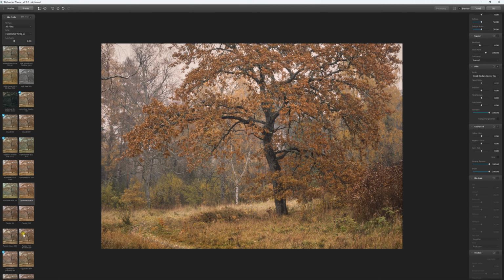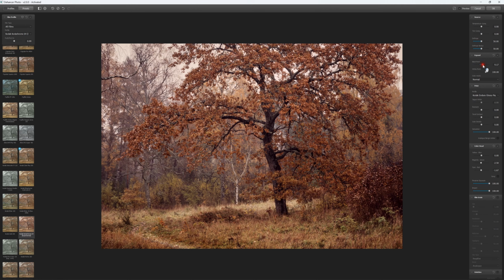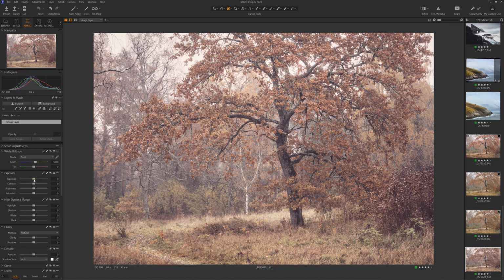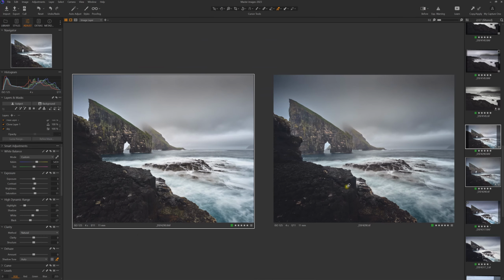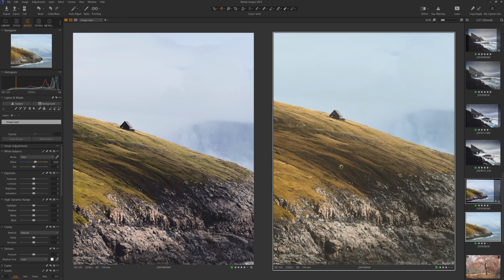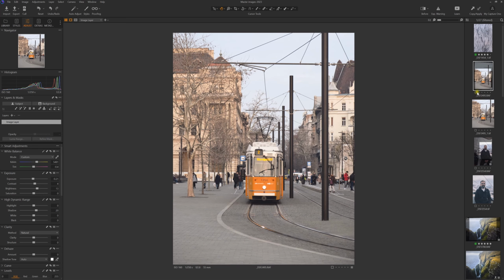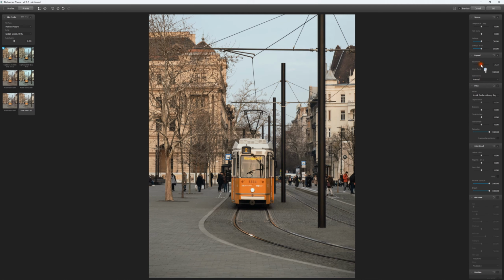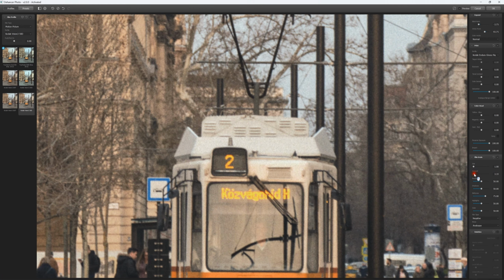Color Grading Like A Pro With The Best Film Emulator Plugin!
Achieving film-look for videos and photos made easy now, here is how: When it comes to color grading photos and videos, there are so many apps that you can find on the market. But not every app can produce "true" analogue look and cinematic look for your captures. In this video I am reviewing a game changer plug-in that can be added to your editing software to enhance and speed up your color grading workflow. It's called "Dehancer".

00:00 Video clips
01:00 introduction
03:05 before-afters of the video clips
03:30 dehancer Film for photos
06:38 some examples
10:50 conclusion
14:17 promo code
14:37 outro